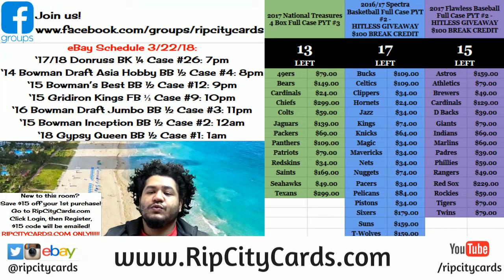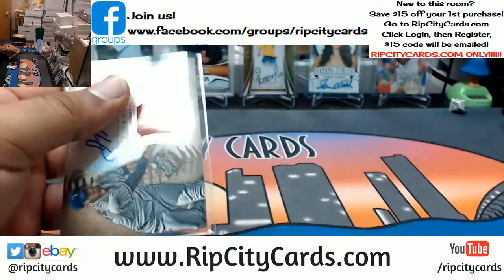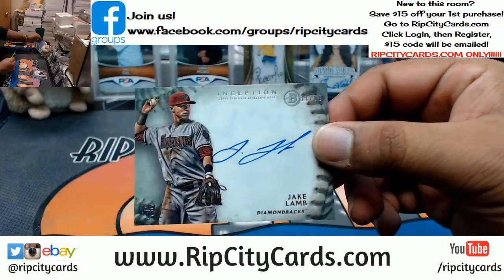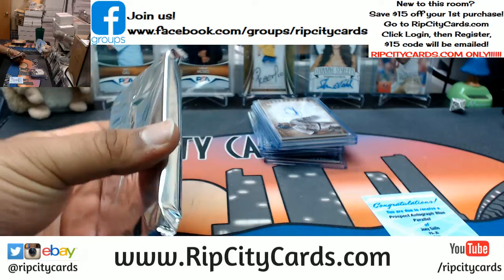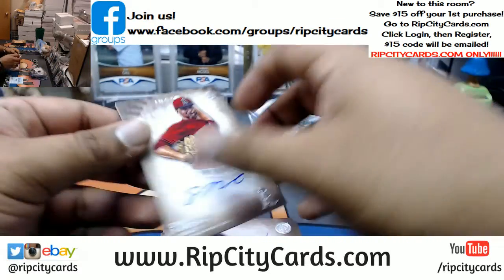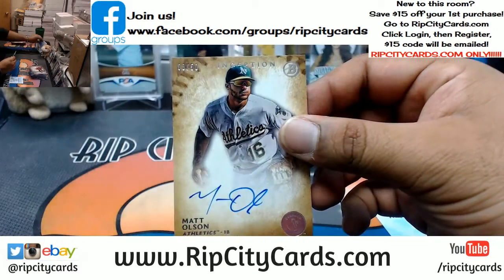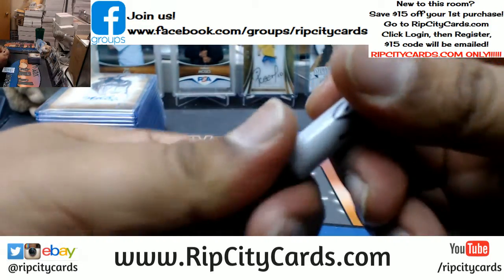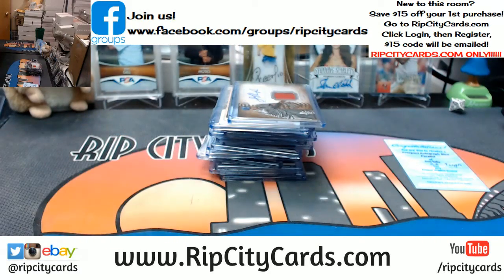2015 Bowman Inception Baseball Half Case #2 eBay